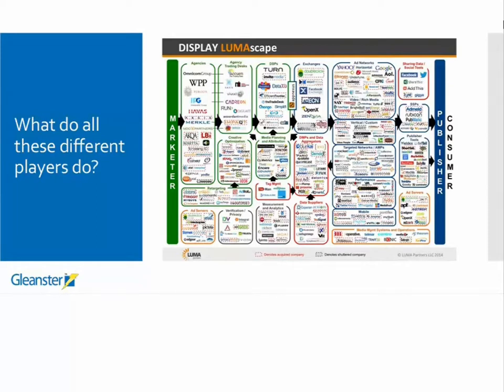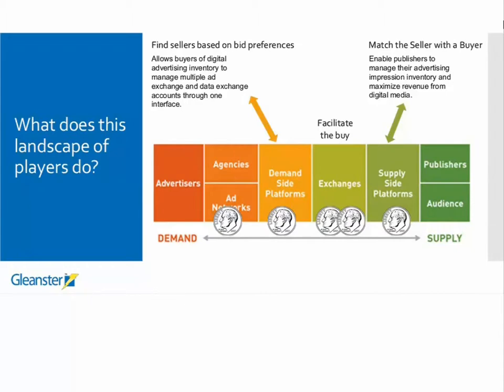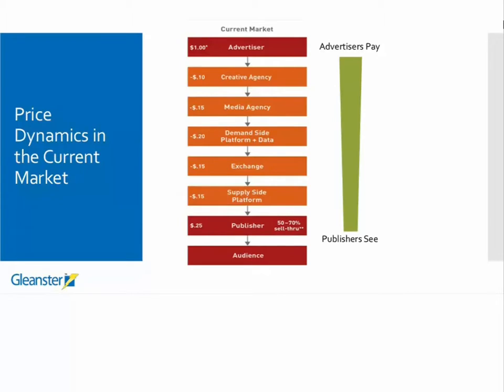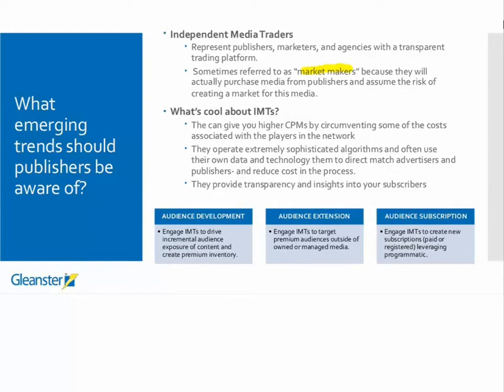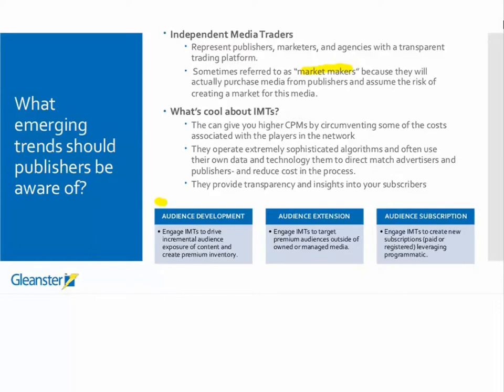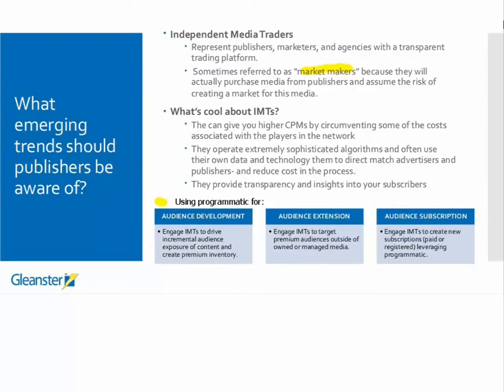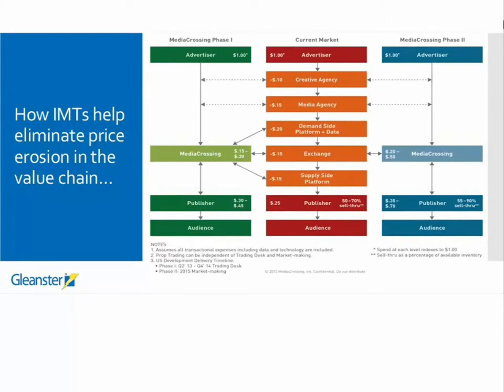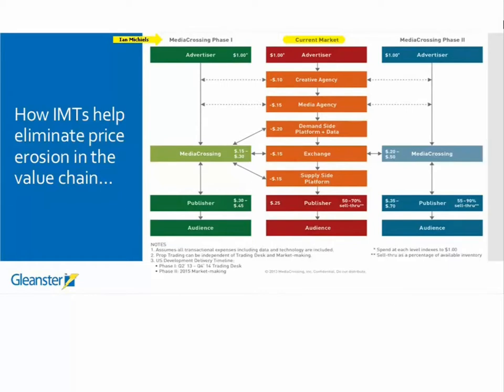What do Independent Media Traders do?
Webinar excerpt: A Publisher's Guide to Programmatic Media Selling and Buying: Making Programmatic Work for You

Join Gleanster Principal Analyst Ian Michiels and William A. "Bill" Lederer, Chairman and CEO of MediaCrossing for a comprehensive view of programmatic digital media monetization -- designed expressly for Publishers